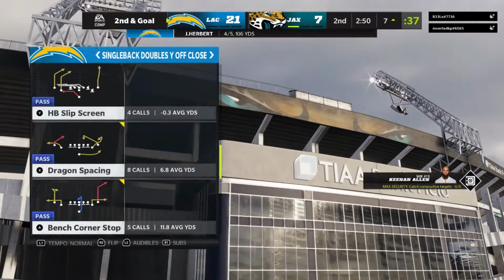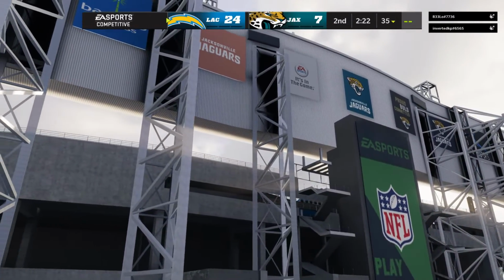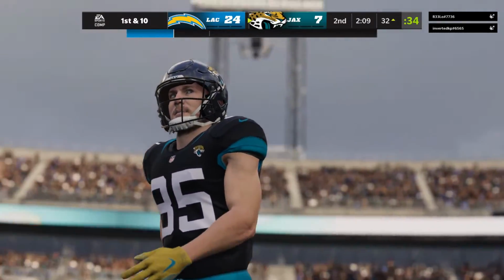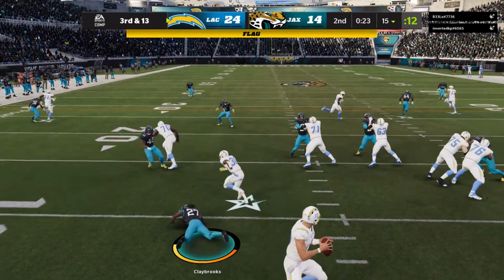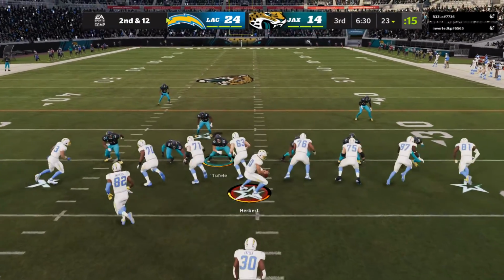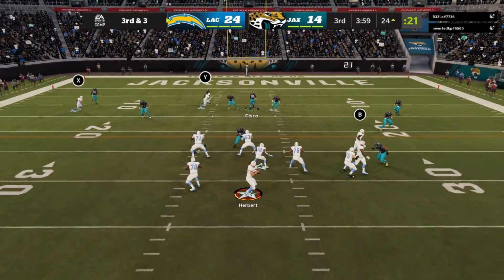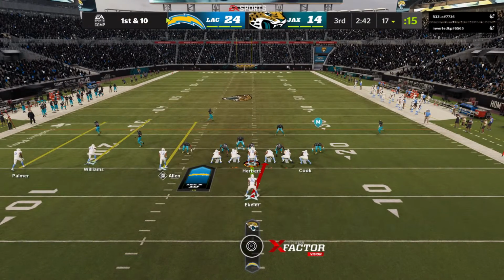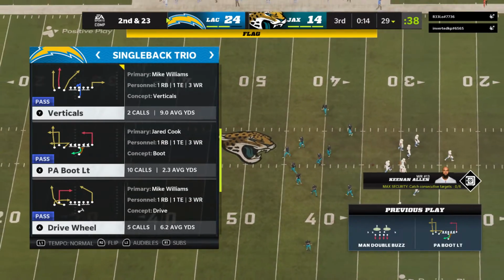Inv3rtedKP playing Madden NFL 22